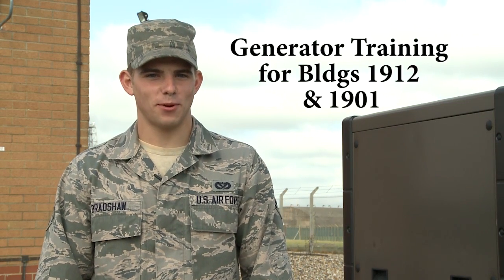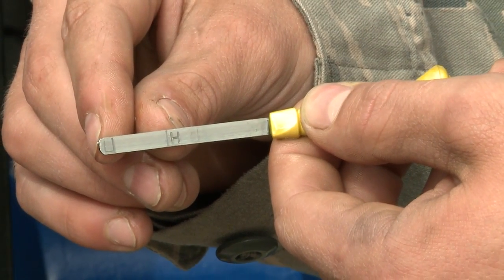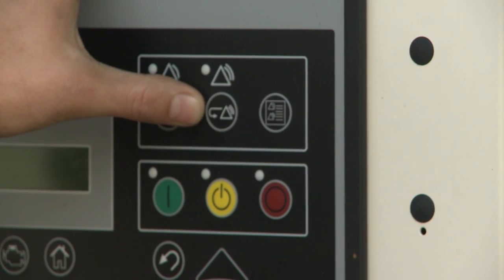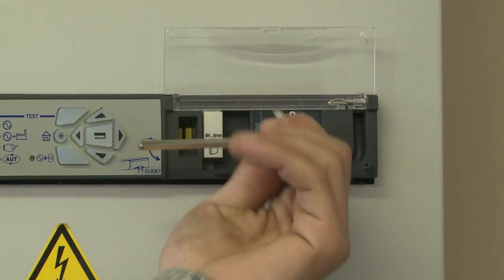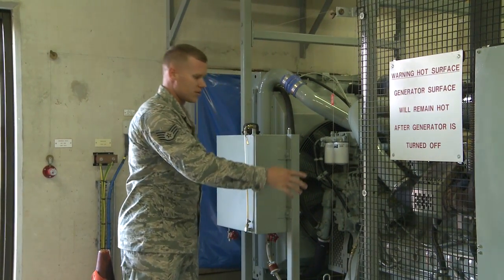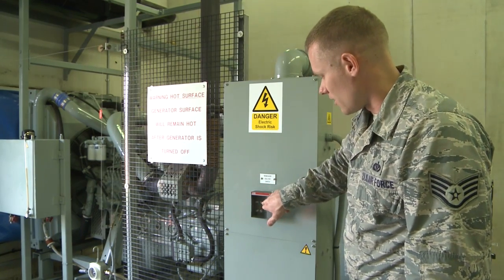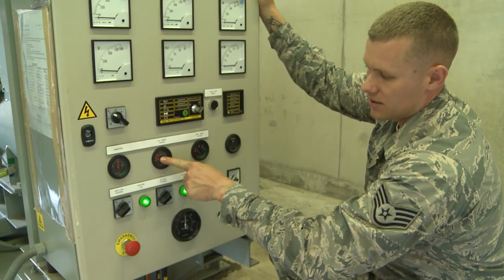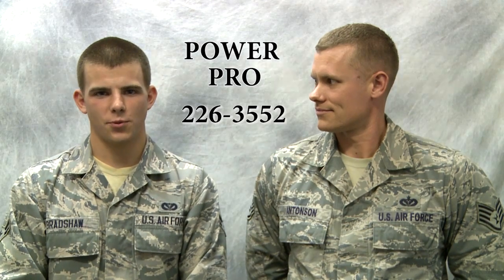Generator Training Video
This video was produced in an effort to streamline the training process for personnel who require generator familiarization.